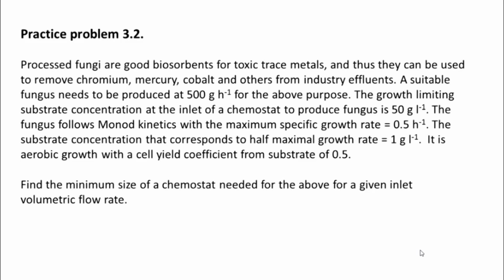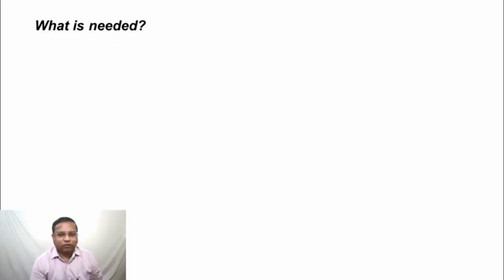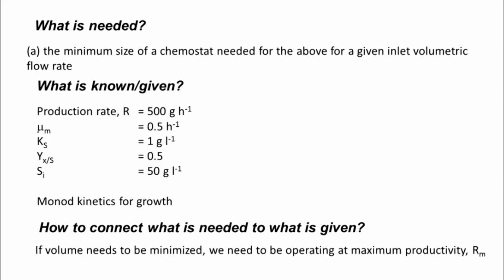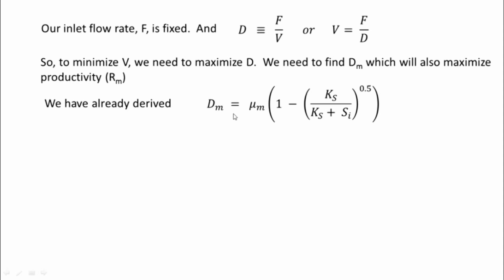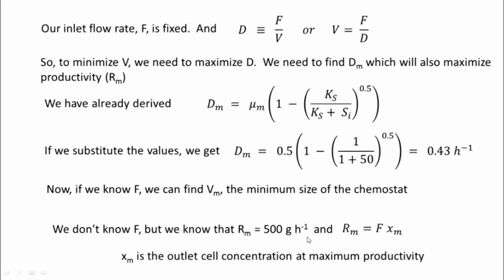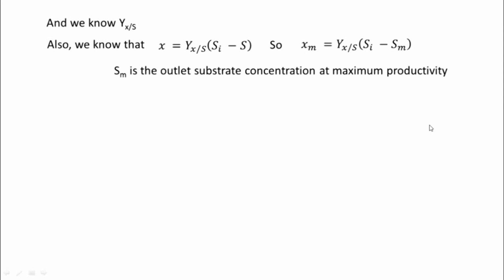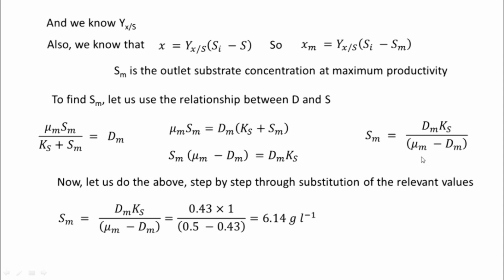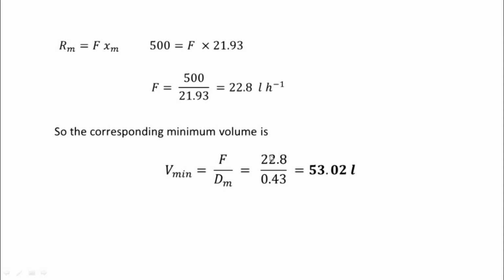Solution To Pp 3.2